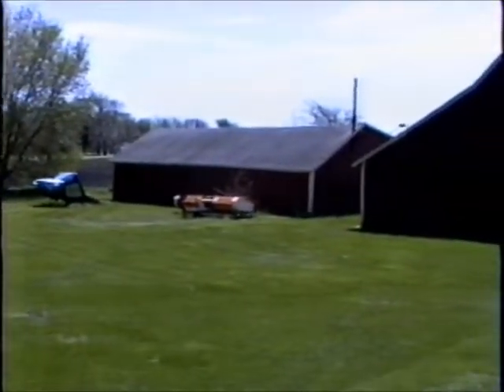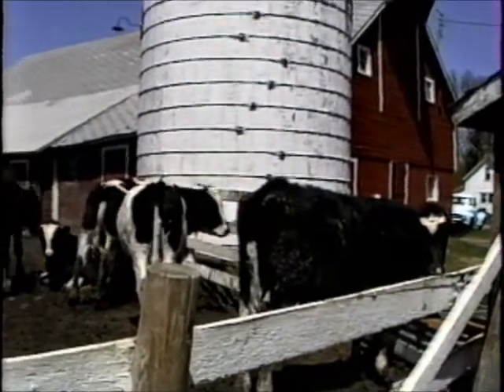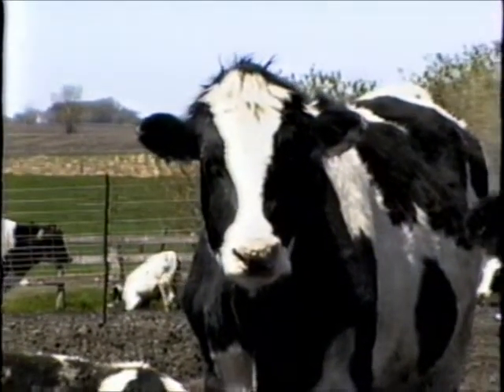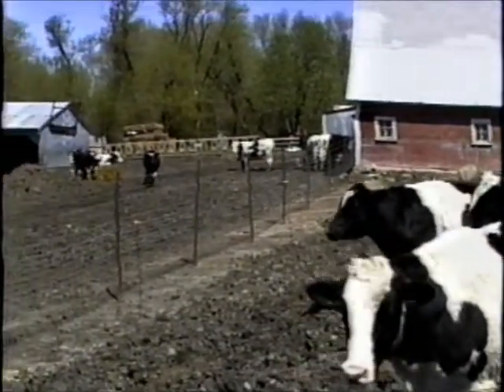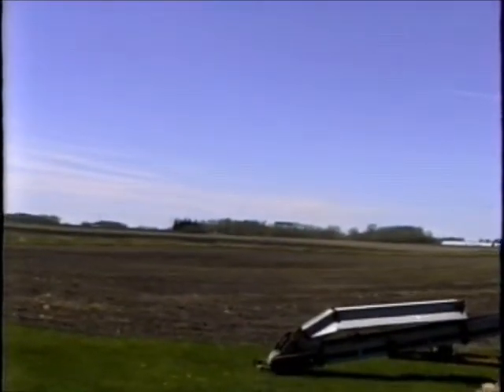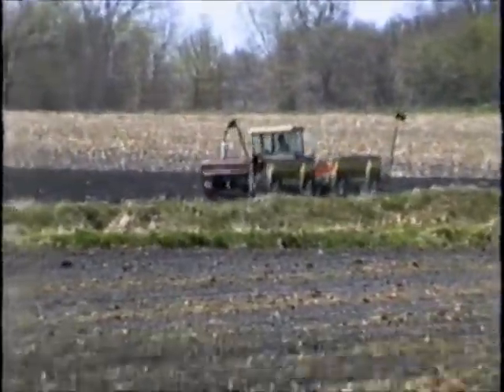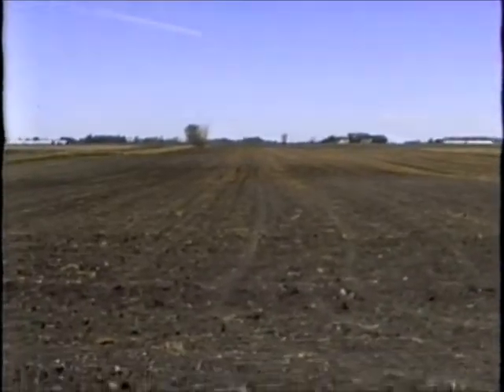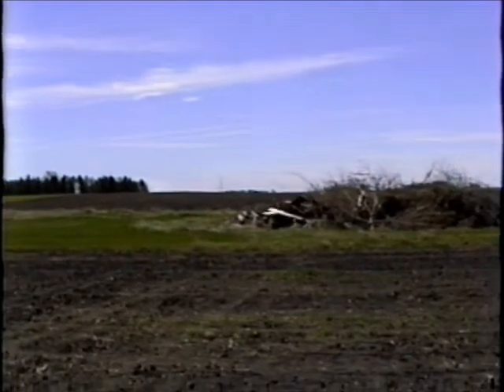1996 Spring Farming in Minnesota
May 18, 1996.  Some spring farm scenes in Minnesota and corn planting.

Equipment seen:  1969 IH 544 tractor, 1978 Deere 7000 4RW planter, 1947 Chevy 3/4t truck.